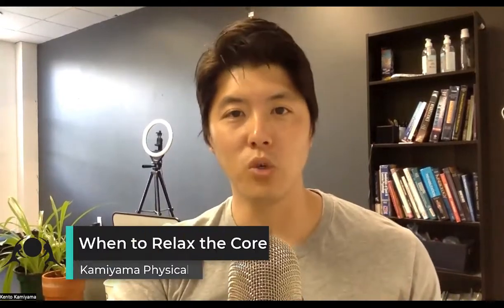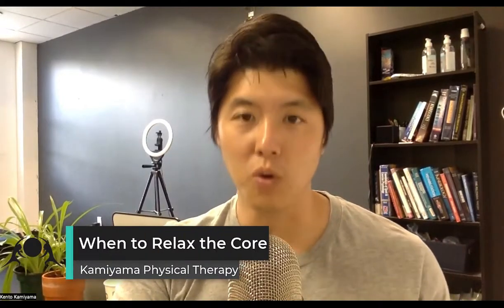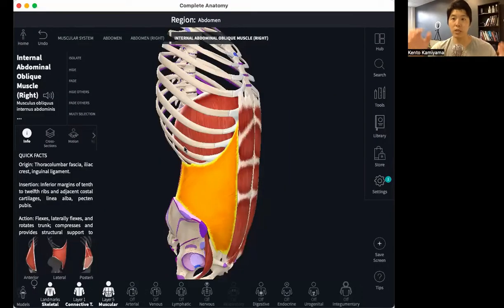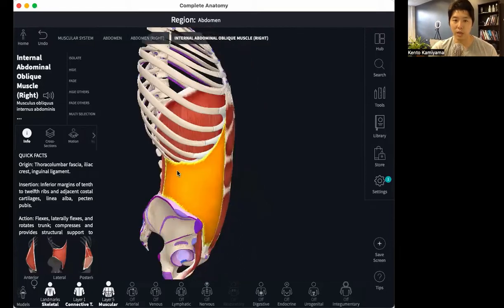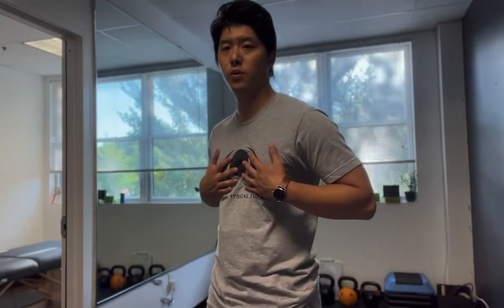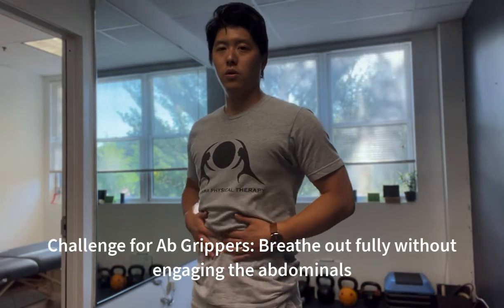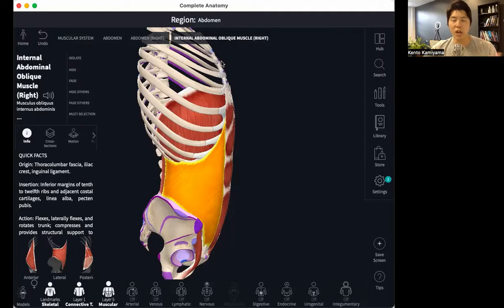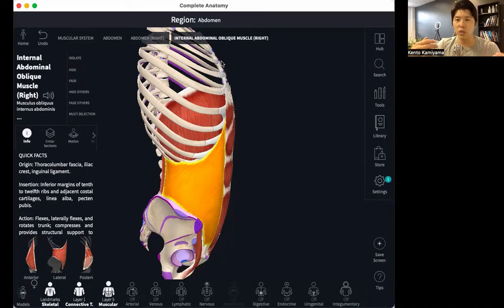When Your Core Is Too Tight, What To Do: Breathing Edition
☆ Want to get more from us? - Sign Up for our Newsletter!

Kento Kamiyama PT, DPT
Kamiyama Physical Therapy

We make every effort to ensure that we accurately represent the injury advice and prognosis displayed throughout this Guide.
However, examples of injuries and their prognosis are based on typical representations of those injuries that we commonly see in our physical therapy clinics. The information given is not intended as representations of every individual’s potential injury. As with any injury, each person’s symptoms can vary widely and each person’s recovery from injury can also vary depending upon background, genetics, previous medical history, application of exercises, posture, motivation to follow physio advice and various other physical factors.
It is impossible to give a 100% complete accurate diagnosis and prognosis without a thorough physical examination and likewise the advice given for management of an injury cannot be deemed fully accurate in the absence of this examination from a qualified healthcare practitioner
We are able to offer you this service at a standard charge. Significant injury risk is possible if you do not follow due diligence and seek suitable professional advice about your injury. No guarantees of specific results are expressly made or implied in this report.